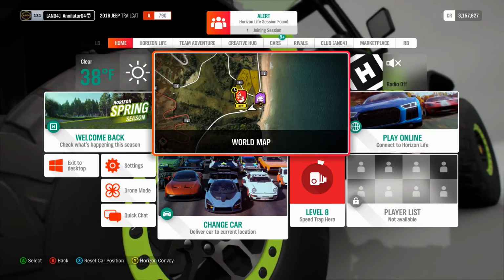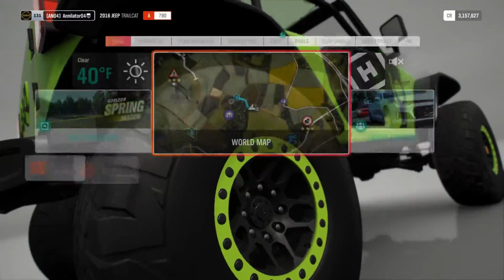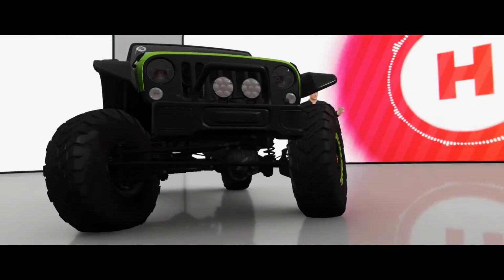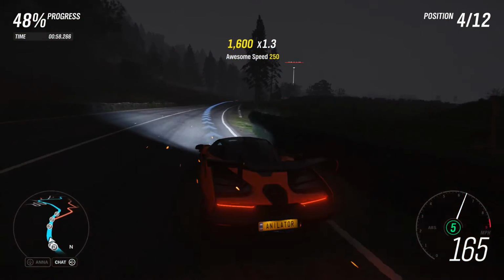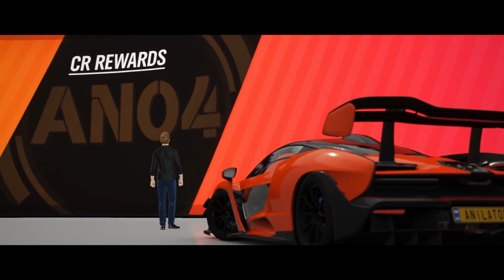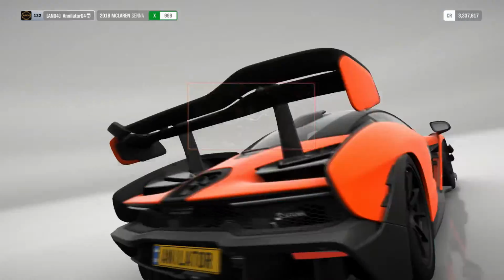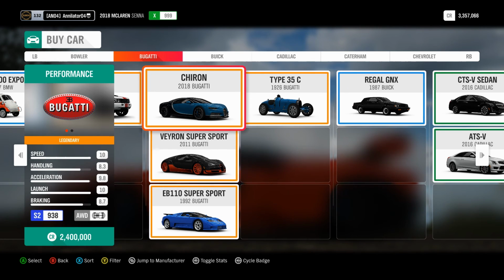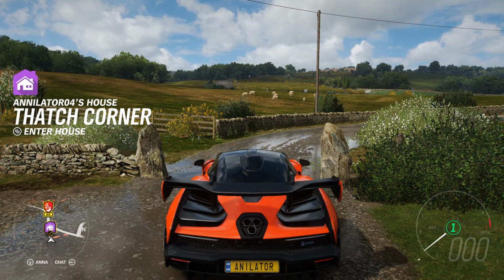Forza Horizon 4 - Walkthrough Part 18 - Spring Barn Find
It is finally spring in Forza Horizon 4 this means a brand new barn find.